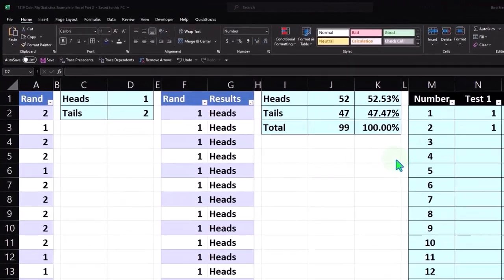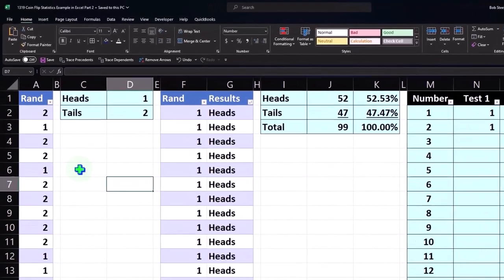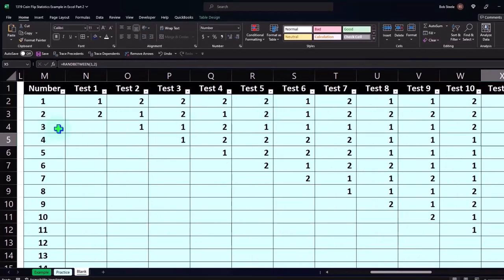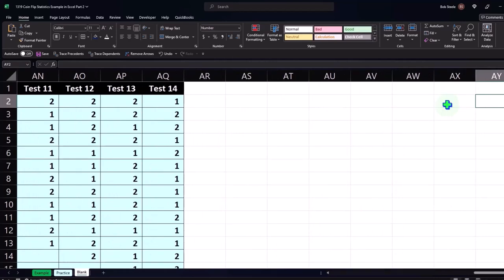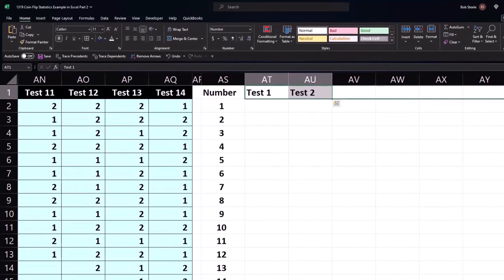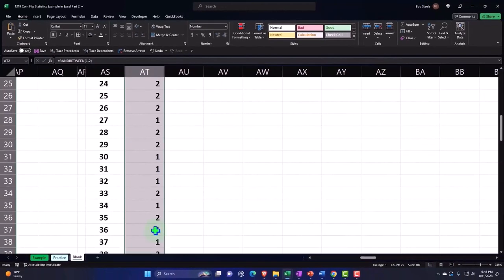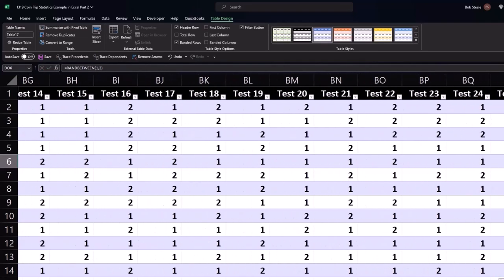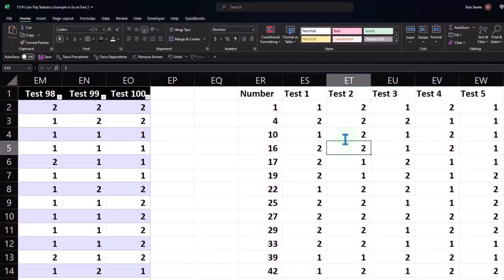Coin Flip Statistics Example in Excel 2 Part 1